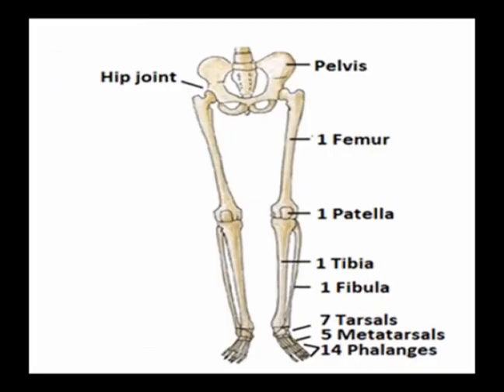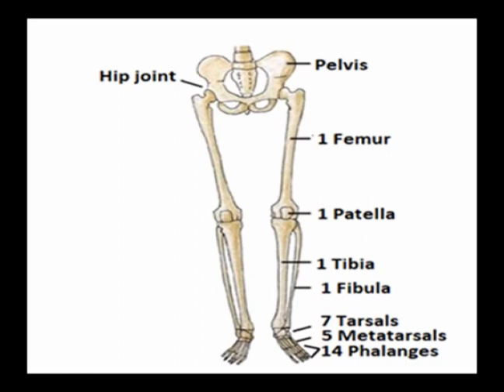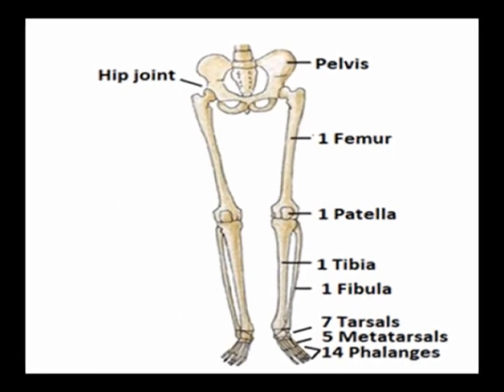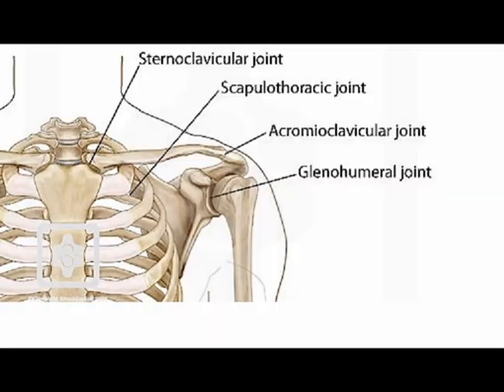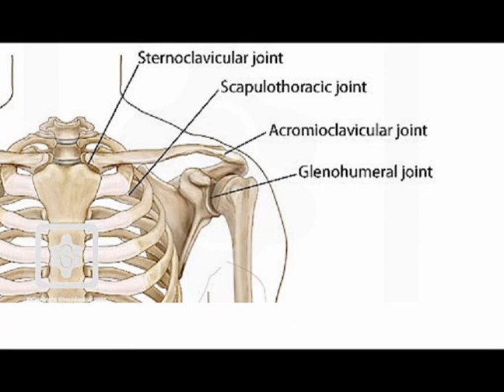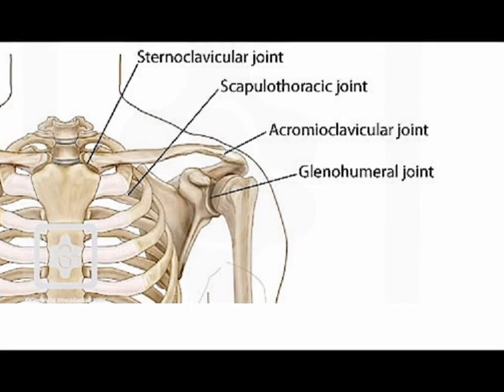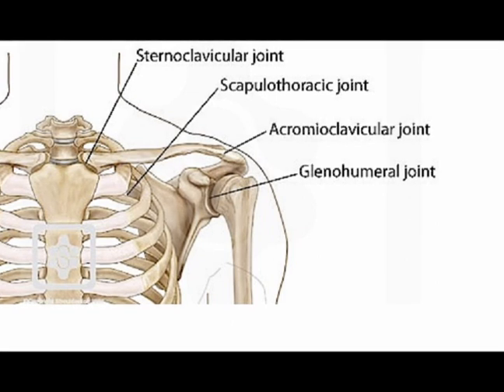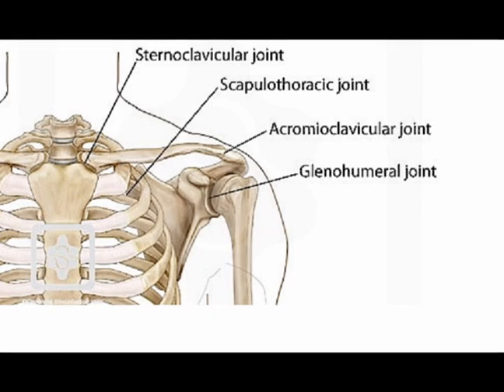Two Minutes of Anatomy: Appendicular Skeleton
Appendicular Skeleton
The appendicular skeleton is comprised of the upper and lower extremities, including the shoulder girdle and pelvis.
Of the 206 bones in the adult human body, a total of 126 bones form the appendicular skeleton.
The bones that make up the appendicular skeleton include the bones of the hands, feet, upper extremity, lower extremity, shoulder girdle and pelvic bones. All the bones exist in pairs, one on each side of the body.
The shoulder girdle and pelvis provide connection points between the appendicular skeleton and the axial skeleton. These connection points are where mechanical loads are transferred. Appendicular Skeleton is structured for a greater range of motion and locomotion generation when compared to the axial skeleton.

Appendicular Skeleton – Upper Body
A single upper extremity includes
Fourteen phalanges (Proximal, intermediate and distal)
Five metacarpals
Eight carpal bones
Two forearm bones (Radius and ulna)
Humerus
Shoulder Girdle (Scapula and clavicle)
Appendicular Skeleton is structured for a greater range of motion and locomotion generation when compared to the axial skeleton.
Appendicular skeleton directly articulates with the axial skeleton Sternoclavicular Joint where the sternum of the axial skeleton articulates with the clavicle of the appendicular skeleton.
Scapulothoracic Joint is not an actual joint. The scapulothoracic joint forms between the anterior surface of the scapula and the posterior ribs 2-7.

Appendicular Skeleton – Lower Body
A single lower extremity contains 14 phalanges (proximal, intermediate, and distal),
five metatarsals, seven tarsal bones,
two lower leg bones (fibula, tibia),
the femur, and the hip bone or coxal bone (ilium, ischium, and pubis).
Sesamoid Bones including the patella and two in the great toe.
These bones articulate with each other and are joined by a multitude of ligaments, cartilage, and tendons to form the appendicular skeleton.
The appendicular skeleton is structured for a greater range of motion and locomotion generation when compared to the axial skeleton.
Appendicular skeleton articulates directly with the axial skeleton at the sacroiliac joints, which is where the sacrum articulates with the ilium bilaterally. The connection between the sacrum and the ilium is important to transfer the load of the axial skeleton to the lower limb of the appendicular skeleton.

Axial Skeleton is the part of the bony structure of the body that consists of the bones of the skull, vertebral column and rib cage. The axial skeleton serves primarily to support and protect the heart, lungs, and central nervous system.
The axial skeleton differs from the appendicular skeleton, which is made up of the bones of the upper and lower limbs.
The axial skeleton is made up of eighty individual bones. These include the eight cranial bones of the skull, the fourteen bones of the face, the six auditory ossicles (which are the bones of the middle ear), the hyoid bone, the twenty-four vertebrae, the sacrum, the coccyx, the 24 bones of the rib cage, and the sternum (breastbone).
The bones of the vertebral column provide the main support of the trunk.